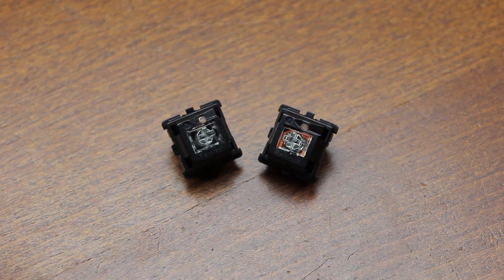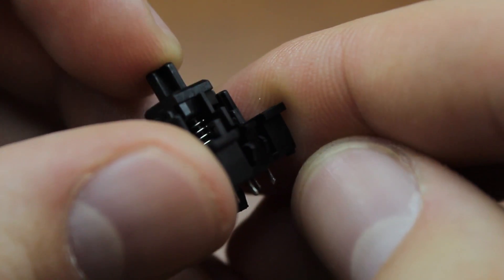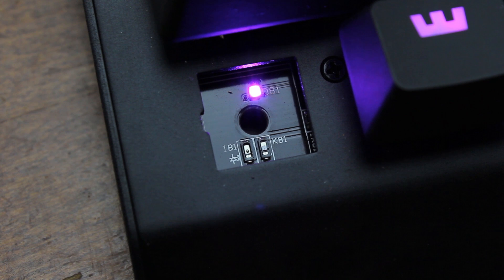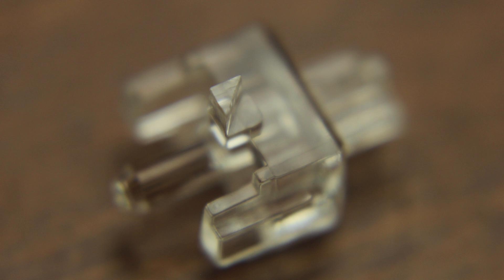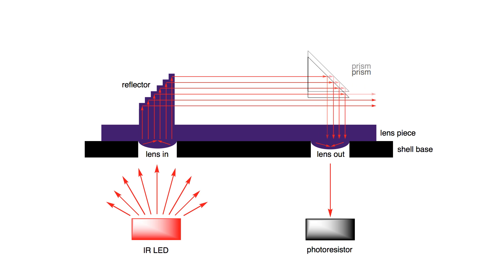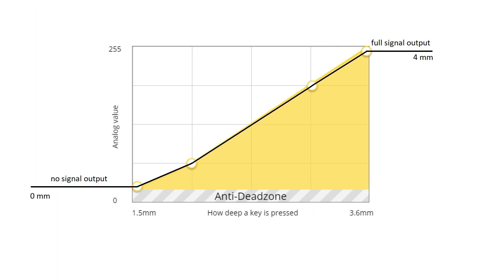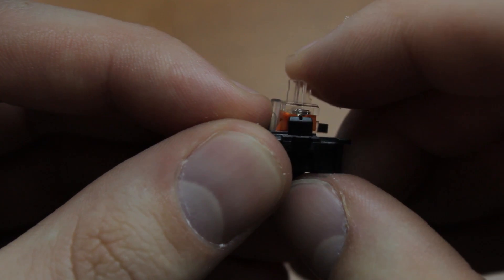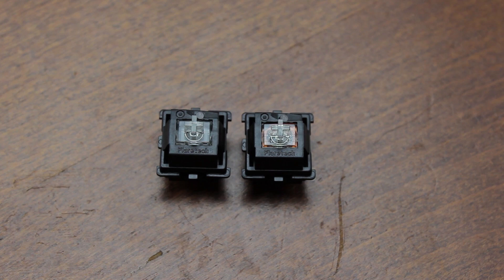Teardown - Adomax Flaretech B / Wooting switches!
Today we look at the world's first analog optical keyboard switch, the Adomax Flaretech switch from the Wooting One!